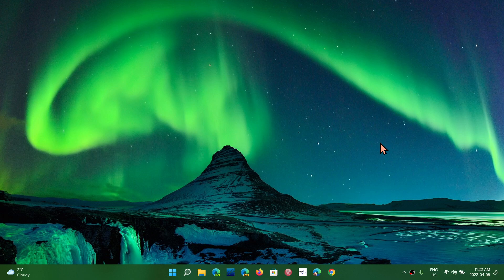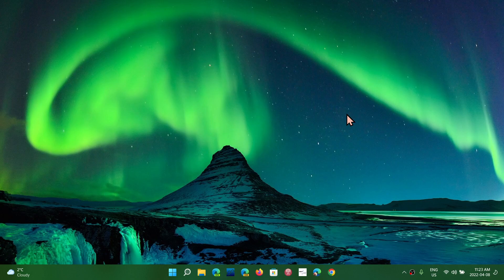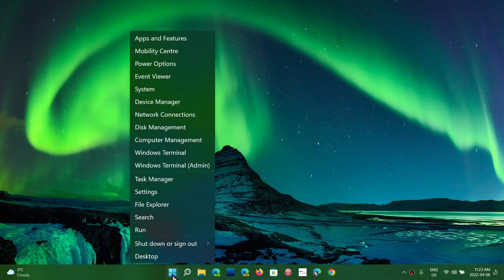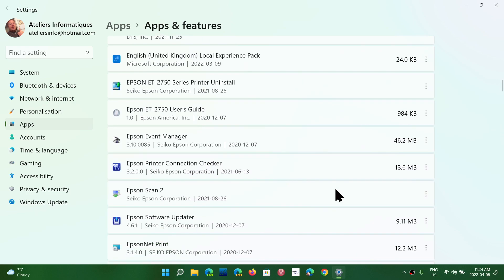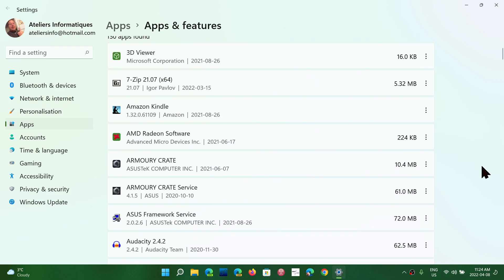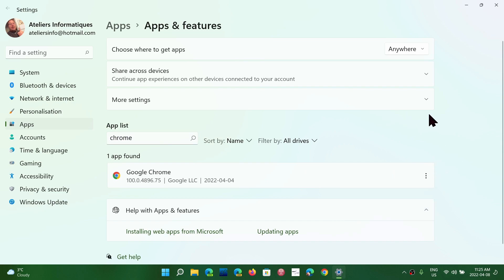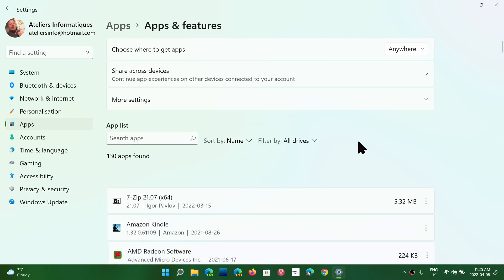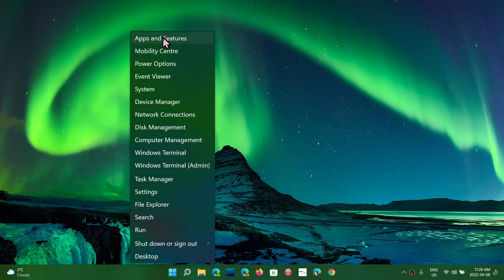Windows 11 and 10 quick tip How to go quickly to apps and features in settings app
Win + X  or Right Click on start button to get quick access to all you apps in the Windows 11 and Windows 10 settings app